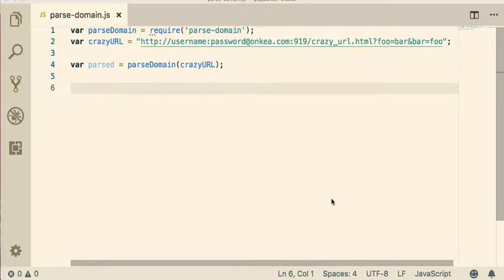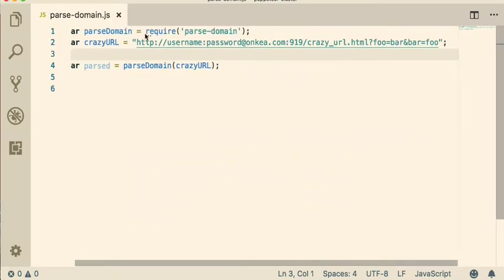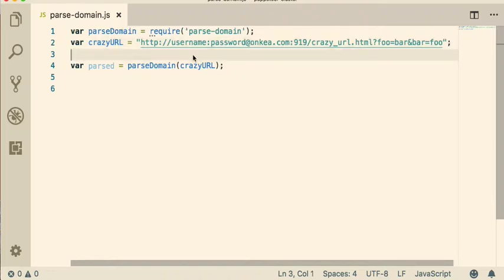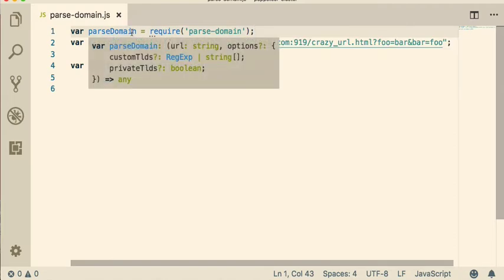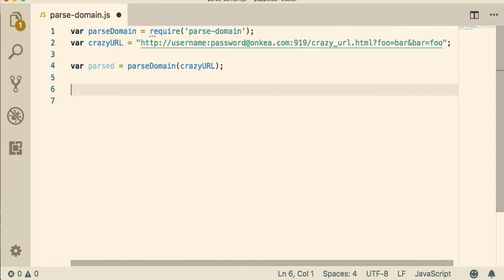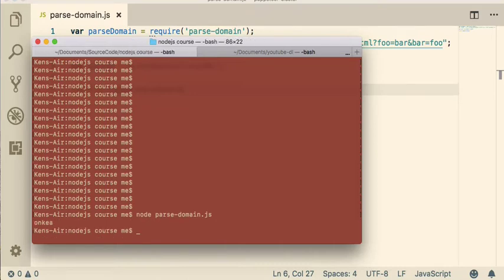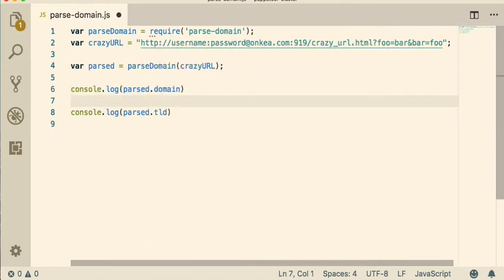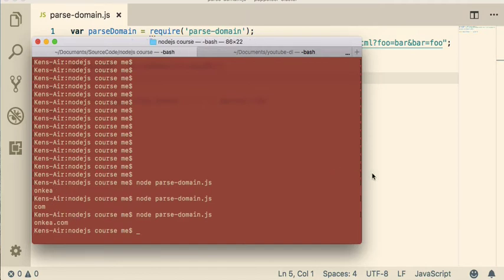parse domain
learn to parse urls into their parts using the parse-domain npm module.